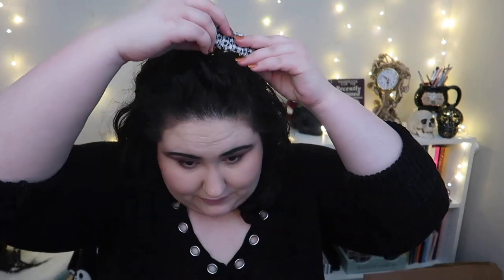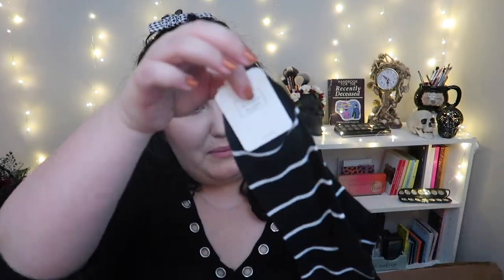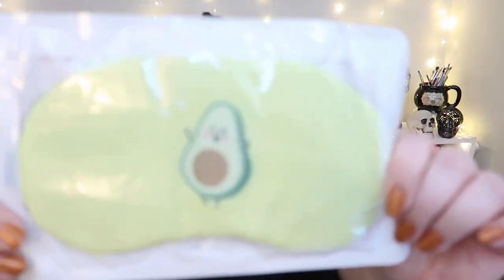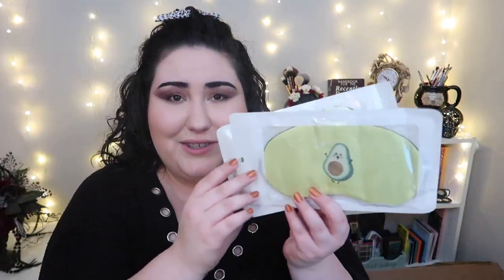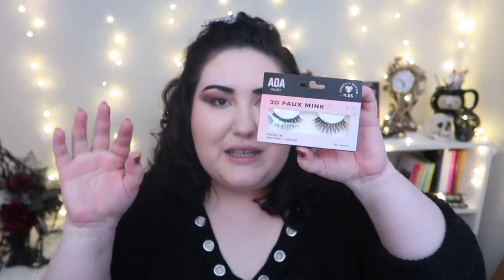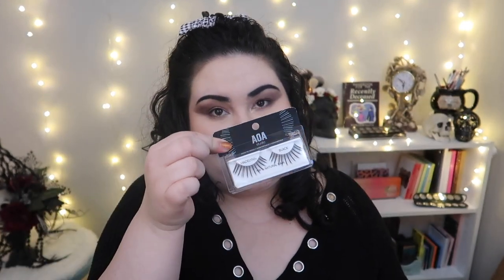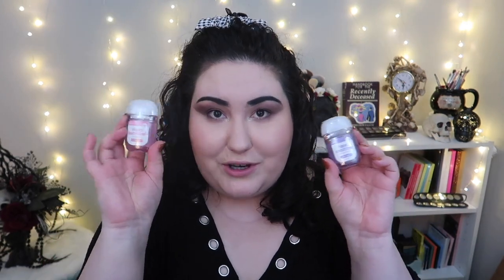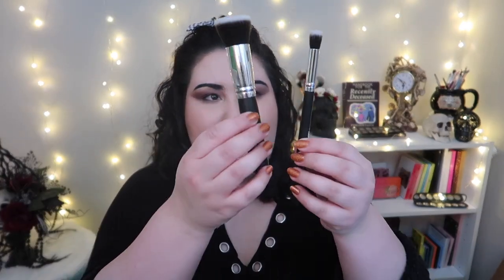BIGGEST Shop Miss A Haul EVER || What does $80 get you?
So this is my biggest Shop Miss A Haul ever! A good mixture of brand new products and some repurchases of old favorites. What is your favorite Shop Miss A product? Let me know down below xo

Undertone: Warm/Yellow
Skin Tone: Fair Light
Skin Type: Combination/Dry

🖤 PRODUCTS MENTIONED 🖤
OKI 2econd Skin Face Mask - Black
Adult Size Re-Usable Filter Face Mask - Black
Crown Jaw Clip - Black
3-Piece Avocado Hair Tie & Pins
3-Piece Avocado Hair Pins Set
Avocado Print Sleeping Eye Mask - Light Green
Avocado Print Sleeping Eye Mask - Beige
Striped Crew Socks - Black
AOA Makeup Remover Wipes - Lavender
AOA Makeup Remover Wipes - Rose Water
AOA Makeup Remover Wipes - Pure Unscented
AOA Makeup Remover Wipes - Green Tea
The F1 & E101 Kabuki Brush Duo - F1/E101
AOA Eyelash Curler
AOA Pure Sanitizing Wipes - Lemon
500-Piece Black Hair Elastics
Multi Print Wired Headwrap - Plaided/Random
Multi Print Hair Clip - Plaided/Random
Paisley Print Bandana - Black
Paw Paw: 3D Faux Mink Lashes - Jessica
A+: Super Lash Glue
AOA Studio Eyelashes - Chloe
AOA Studio Eyelashes - Aria
AOA Studio Eyelashes - Elizabeth
AOA Studio Eyelashes - Madelynn
Paw Paw: 3D Faux Mink Lashes - Jean
Paw Paw: Sponge Cleaning Soap Rose
Paw Paw: JelliJam Lip Sleeping Mask - Rose
AOA Studio Skin Rescue Balm - Mint
AOA Studio Wisp Color Mascara - Black
AOA Studio Wisp Color Mascara - Dark Green
AOA Artista Fine Tip Liquid Eyeliner - Black
AOA Wonder Baked Highlighter - Cloud
AOA Wonder Baked Highlighter - Bon Bon
AOA Velour Mousse Highlighter - Crazy
AOA Perfect Pressed Highlighter - Empress
AOA Lumi Blush - Light to Med Tones - Rose Dawn
AOA Lumi Blush - Light to Med Tones - Delicate Pink
AOA Perfect Pressed Powder - Porcelain
AOA Perfect Pressed Powder - Translucent
AOA Perfect Setting Powder - Matte Translucent
AOA Perfect Setting Powder - Brightening
AOA Perfect Setting Powder - Soft Light
AOA Perfect BB Cream - Fair
AOA Clean Slate Face Primer
Paw Paw: Prowear Foundation - Light Tones - Porcelain
AOA Hush Cream Blush - Passion
AOA Hush Cream Blush - Cozy
A+: AOA Drop Liquid Foundation - Light Tones - Porcelain
AOA Wonder Blender - Nude Teardrop
AOA Oh Honey Lip Oil Rollerball- Honey
AOA Skin Sheet Mask Kit
AOA Glazed High Shine Lipgloss - Moonstone
AOA Glazed High Shine Lipgloss - Crystal
AOA Bamboo Reusable Makeup Pads - 2 pads
AOA Muse Liquid Eyeliner
AOA Blur-Fection Face Primer: Transparent
AOA Studio Eyelashes - Rose
AOA Studio Eyelashes - Rita
OKI 70% Alcohol Hand Sanitizing Gel - Lavender
OKI 70% Alcohol Hand Sanitizing Gel - Rose Water